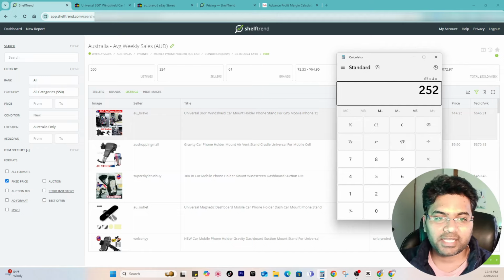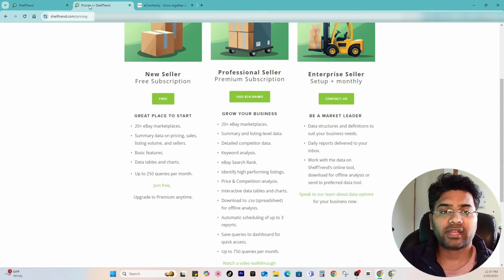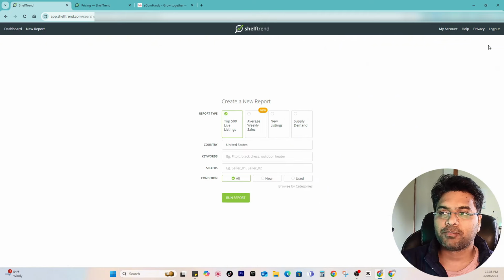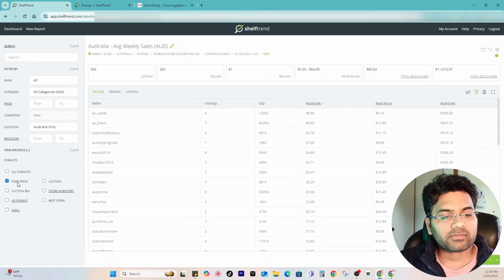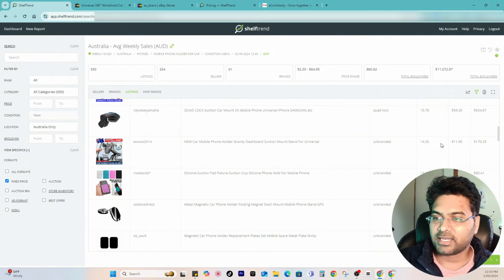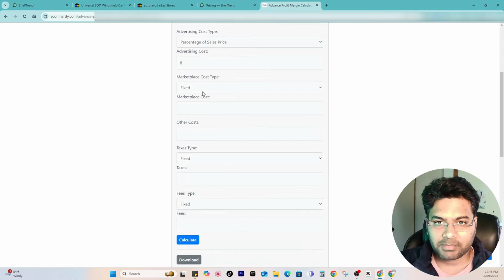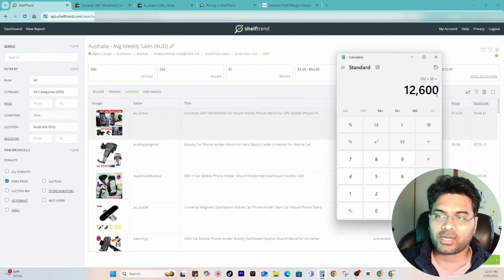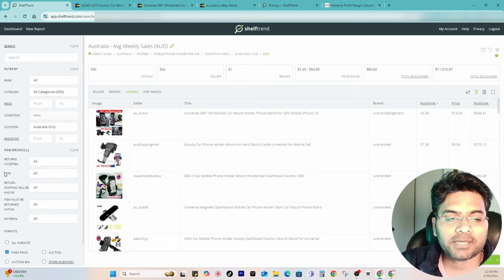$12600 Profit - Discover Average Weekly Sales on eBay with Shelftrend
Start selling on eBay using Shopify for just $1;

Discover Average Weekly Sales on eBay with Shelftrend

In this video, I showcase how to use Shelftrend's powerful tool to research average weekly sales data on eBay. If you're planning to start selling on eBay or want to improve your existing listings, understanding the sales trends is crucial for your success.

I'll walk you through the process of analyzing real-time sales data, spotting top-selling products, and making informed decisions based on average weekly sales. This tutorial is perfect for both beginners and experienced sellers looking to gain a competitive edge in the eBay marketplace.

Learn how to leverage Shelftrend's data to maximize your eBay sales and optimize your product listings for the best results!